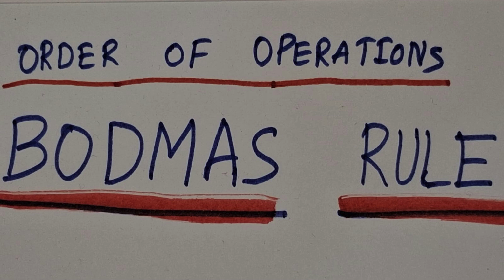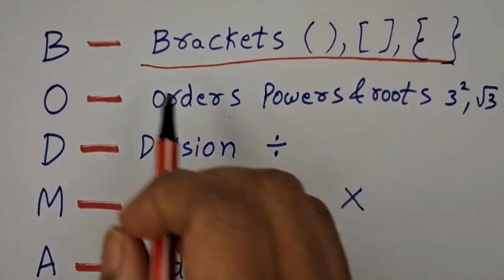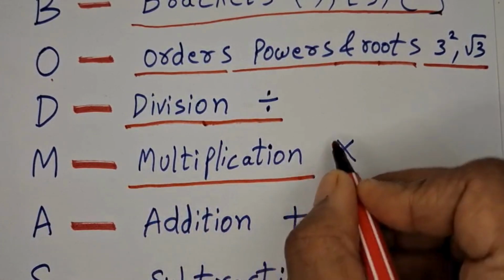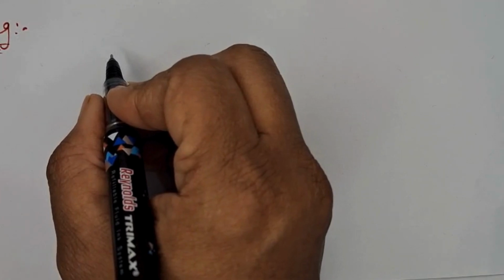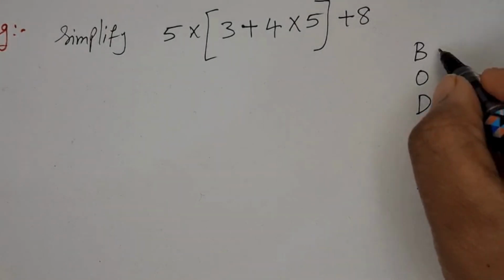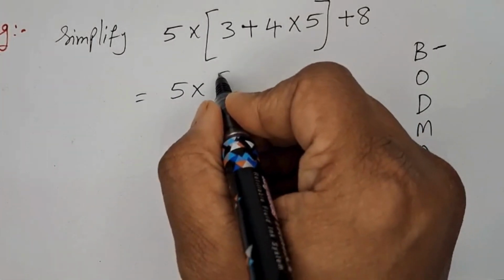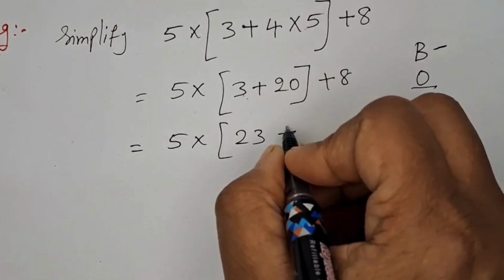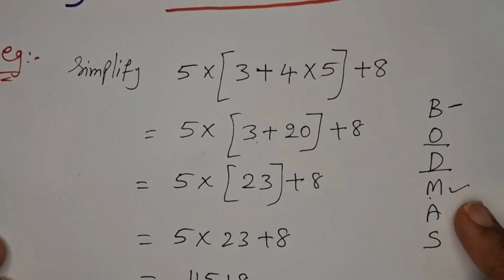Most Students Get This Wrong! | BODMAS Rule 😱BODMAS rule Explained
In this video, we explain the BODMAS rule step by step to help you solve expressions correctly.
Learn the correct order of operations with easy examples and avoid common mistakes.
Perfect for Class 6–9 students and exam preparation.
BODMAS rule explained with easy examples.
Order of operations | Beginner-friendly | Exam-oriented